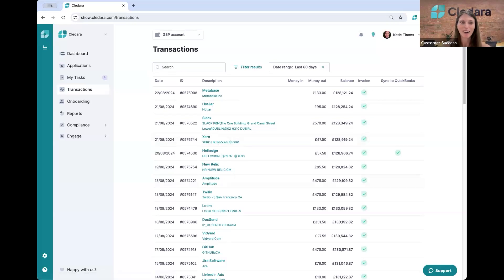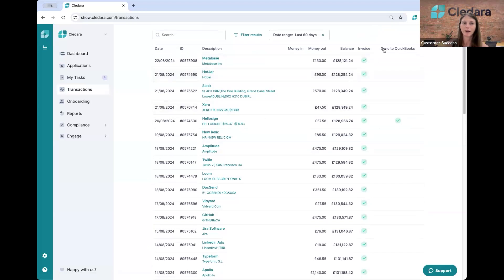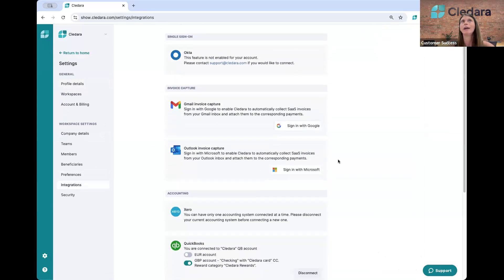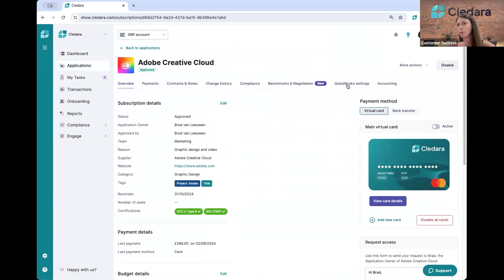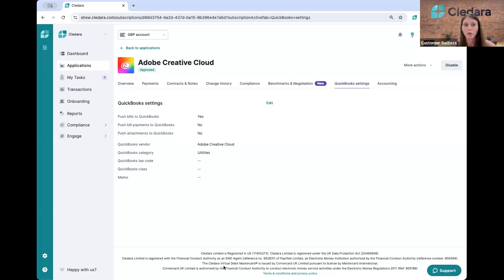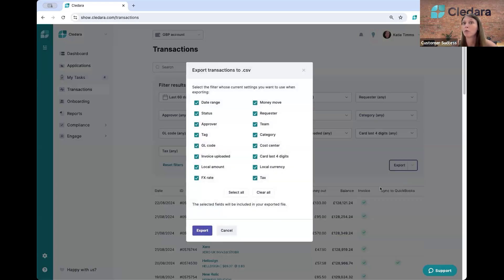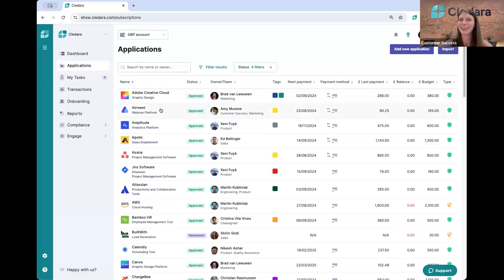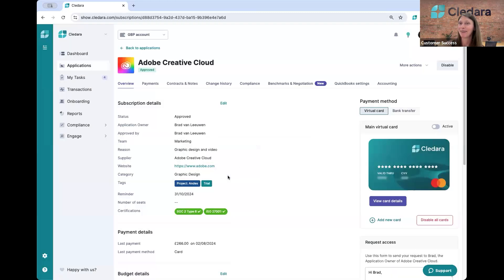Finance Operations: 3 Ways to Save Time and Reduce Manual Tasks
For most companies, software is their second-biggest expense.
Which is also why, unfortunately, Finance leaders and their teams have to waste valuable time tracking tools and chasing down invoices.

If this sounds familiar, join our upcoming webinar, where we'll explore how CFOs can move from manual processes to scalable solutions.

Learn how they manage their growing software stack, freeing up time while still giving teams oversight over software costs and enabling proactive, insightful decisions for future planning.

Joining us for this conversation is Louanne Steyn, Senior Director, Finance Operations from Boclips. With experience in all things Finance for start-ups and SMEs, Louanne has been closely involved in process implementation and improvement to make Finance teams more efficient.

What we’ll cover:

- How to approach process improvement for Finance teams

- Buy in and leverage relationships across the business

- Practical process improvement with Cledara

- Automating invoice collection to win back time for your team and streamlining accounting

Don’t miss this opportunity to transform your software spend management